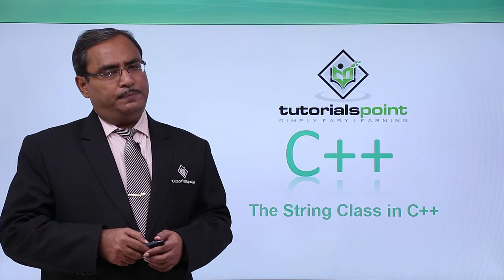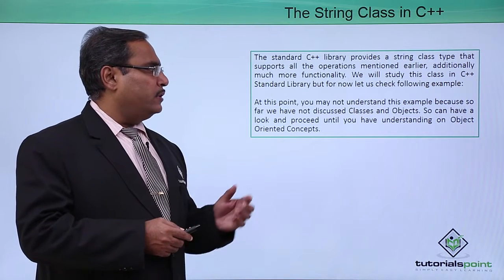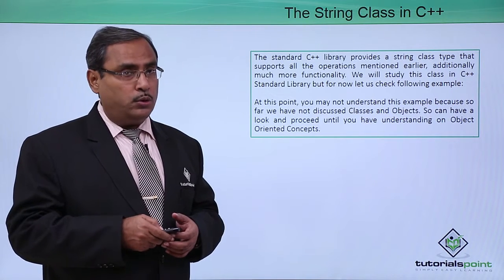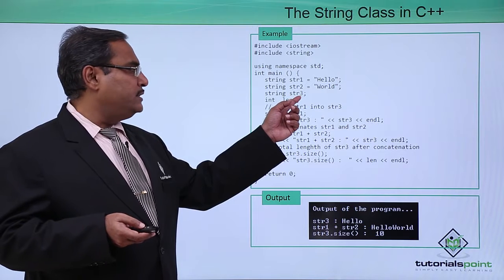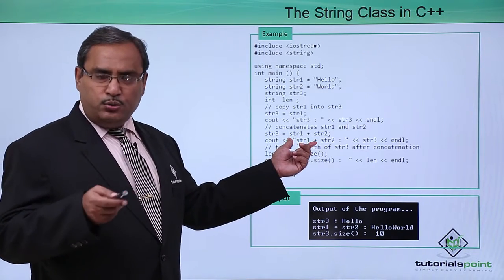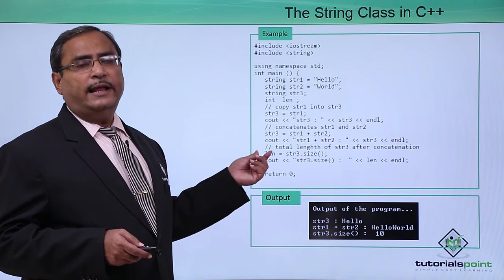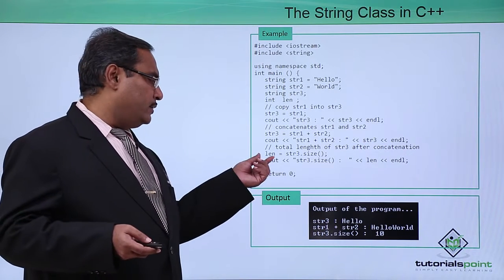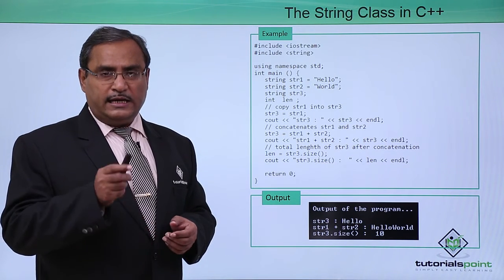C++ - String Class